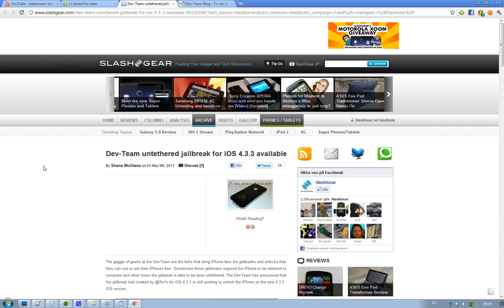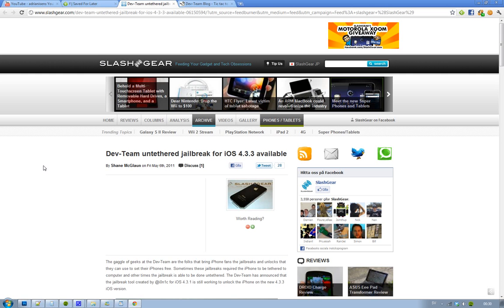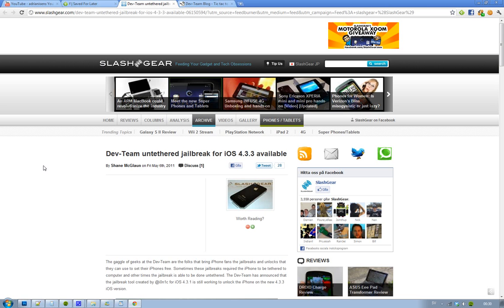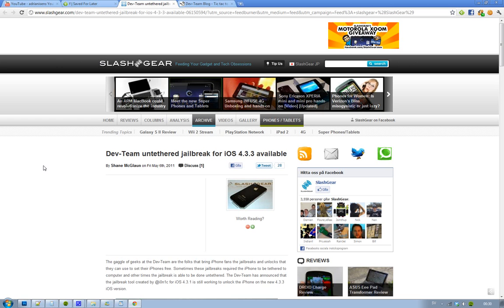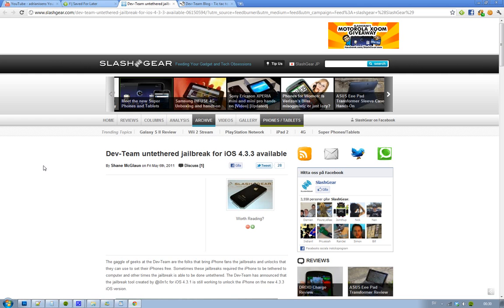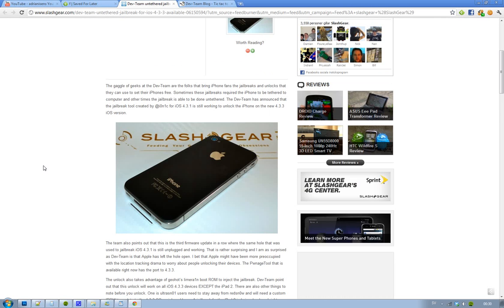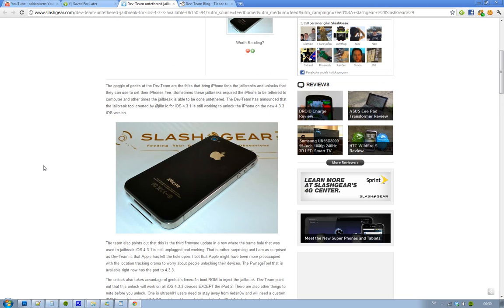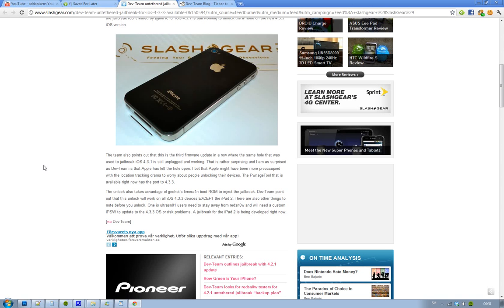Jailbreak 4.3.3 Untethered Redsn0w Dev-Team Release! Unlock iPhone 4, iPad, iPod Touch 3G / 4G!